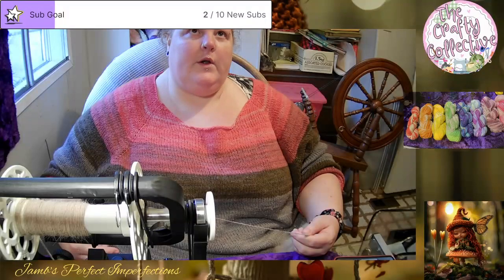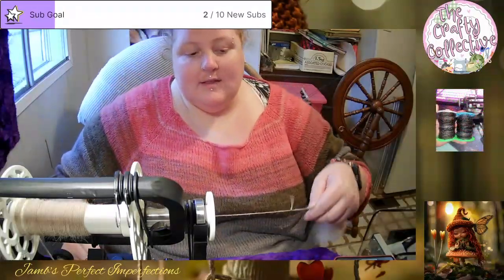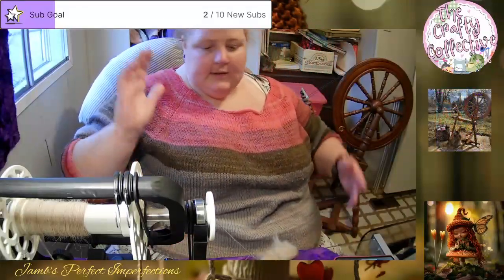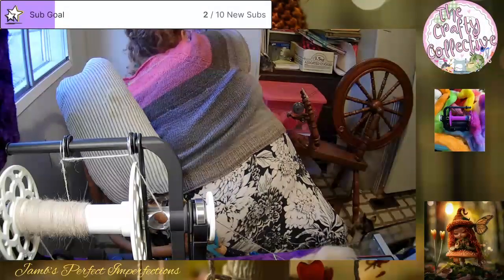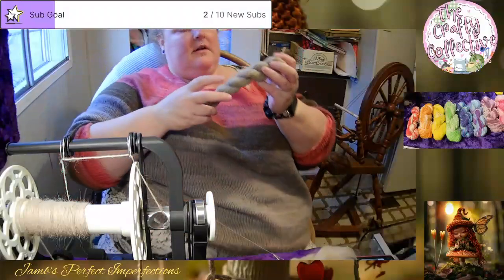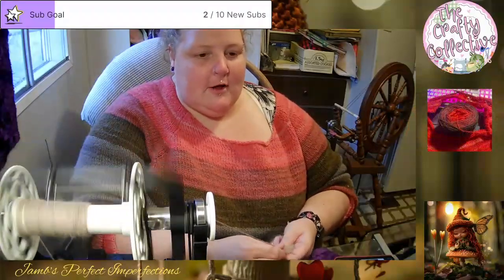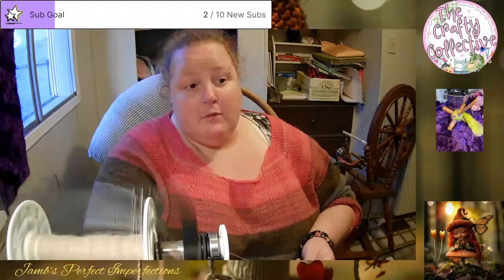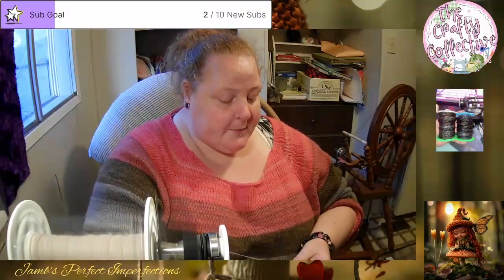Cac cuoc hen cua toi , vao ngay ma nhuong va lang le lam